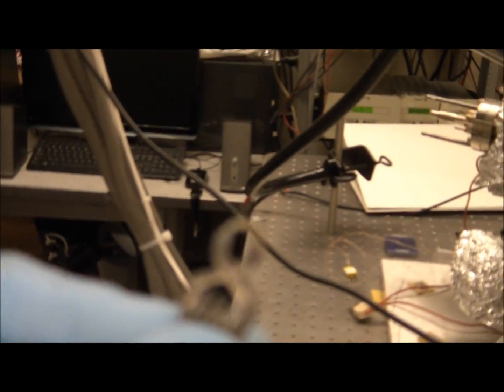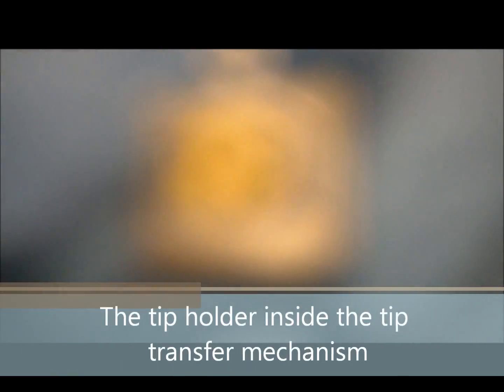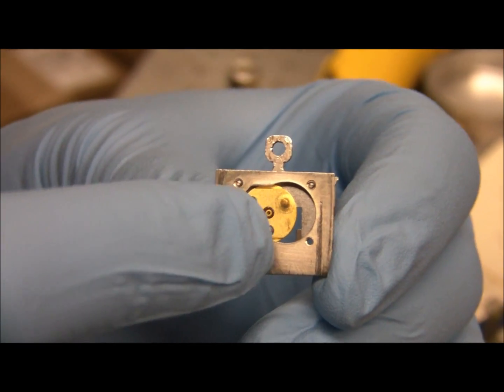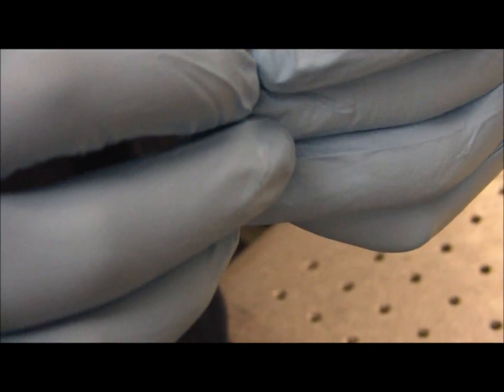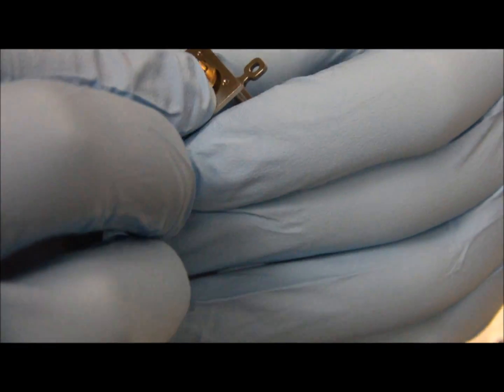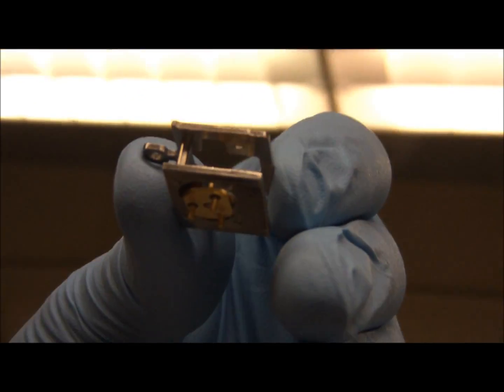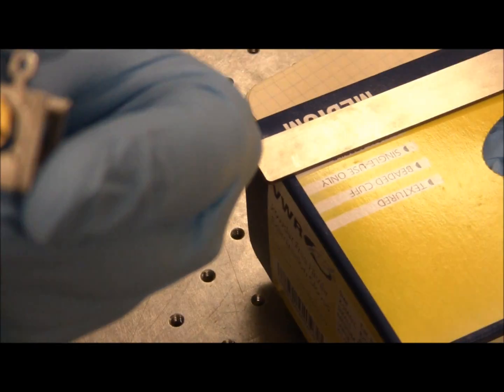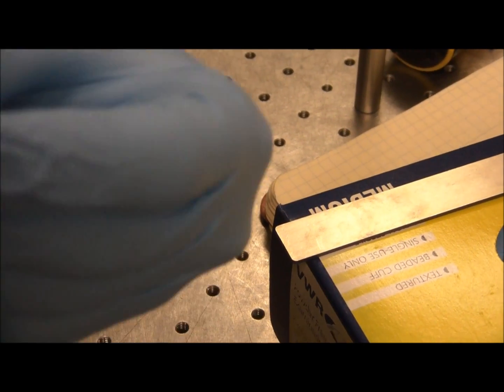Scanning Tunneling Microscope: Tip Transfer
Illustrates putting the tip holder into the tip transfer device.  The device has a magnet on so allowing the tip holder to stay in place.